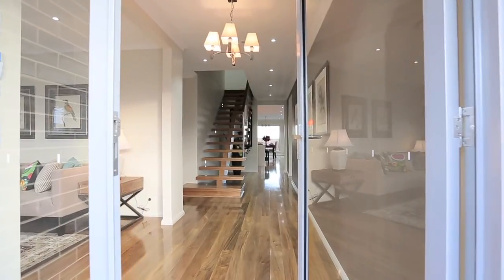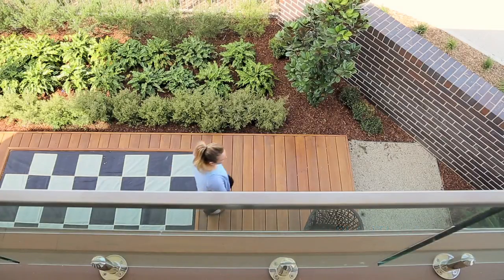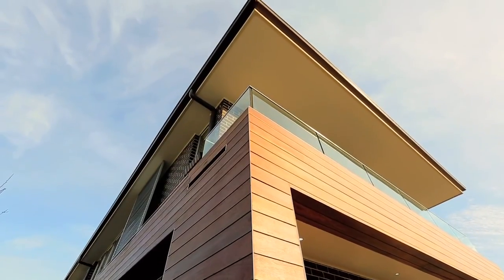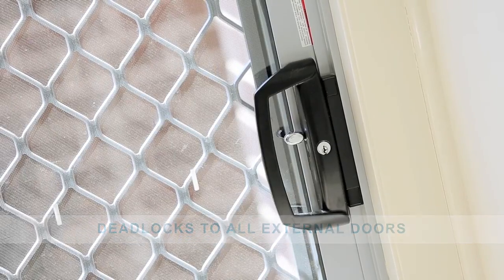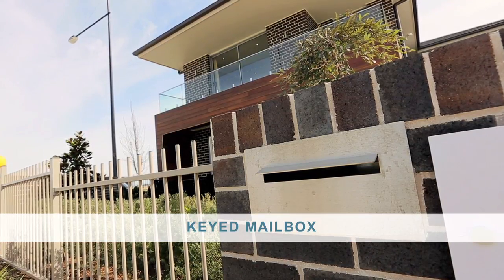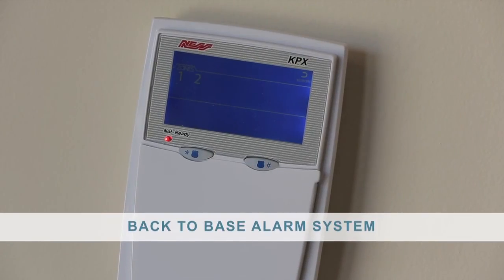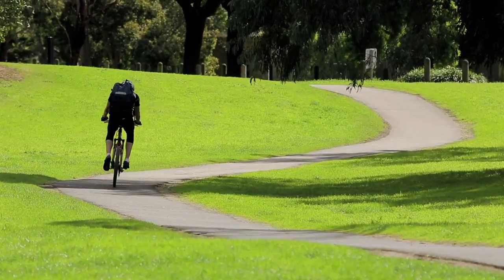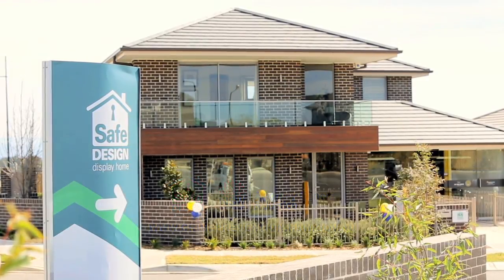Justice NSW: Protecting your Home - Safe Design Home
The Safe Design Home video provides visitors with an insight into safe design considerations and products that the residential building industry is incorporating within new homes.

The Safe Design Home video demonstrates a range of design ideas and products to increase safety that can be easily incorporated into your existing home or undertaken as part of a renovation.